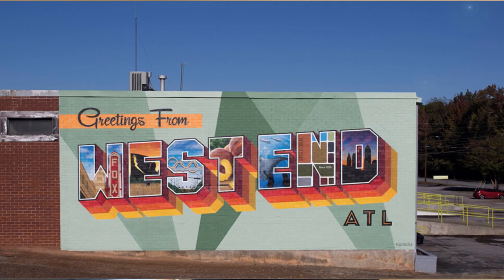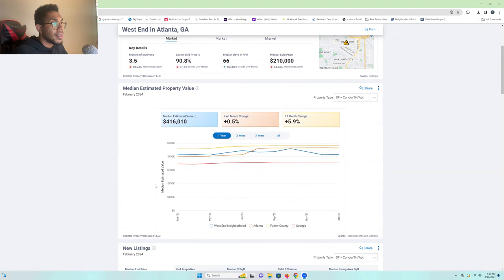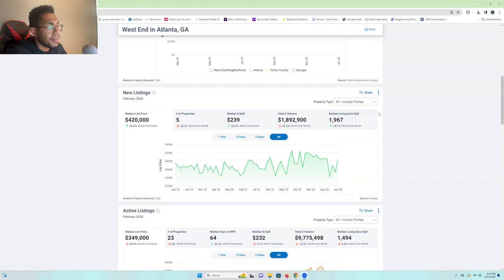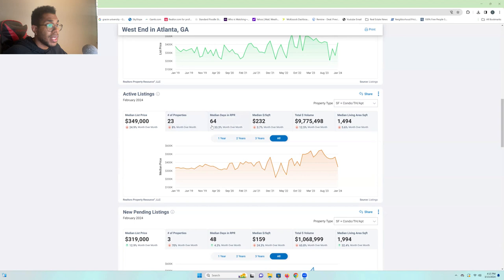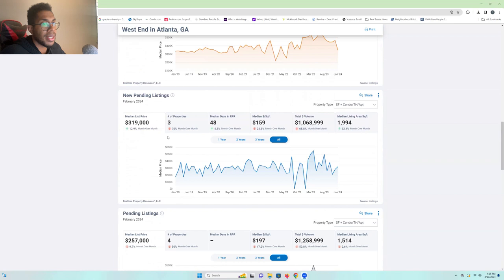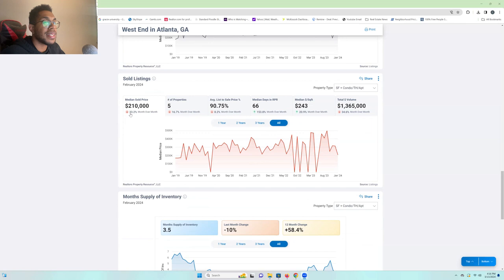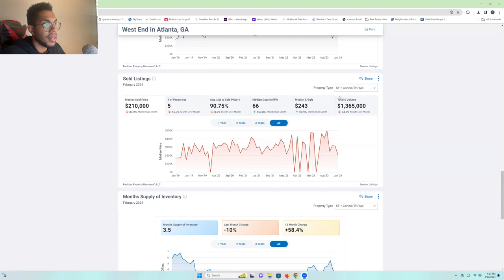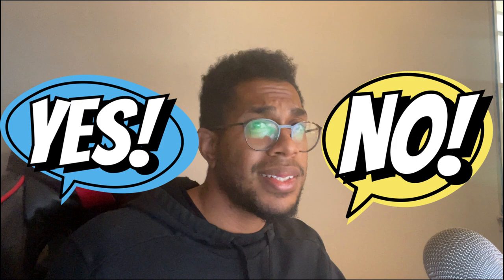Atlanta|West End|Housing|Data (March 2024)!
Moving, Investing, or simply just resting in the West End? Heres an housing maket update for March 2024. West End is one of Atlantas most historic districts still in development. If youre looking for the perfect place to leave a life long touch, West End is the space for you.

Conor Downie is an Atlanta Real estate agent. As an expert in Residential, New Home Construction, and Relocations with eXp Realty LLC, serving the vibrant Atlanta, Georgia market, he's here to help you sell this beauty quickly and for top dollar. Let him get that home sold!

 / DownieConor

 /DownieRealty